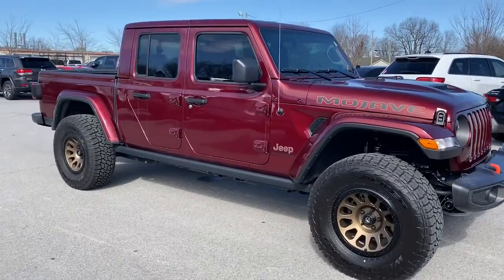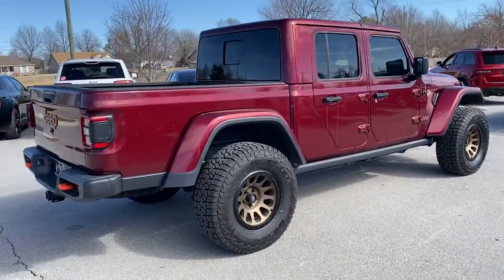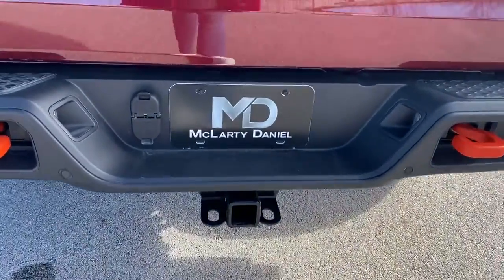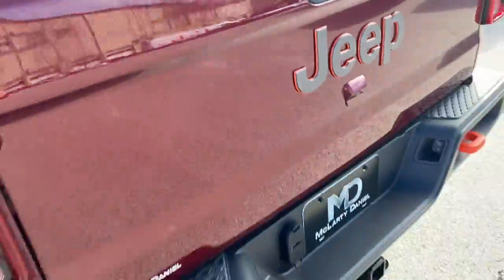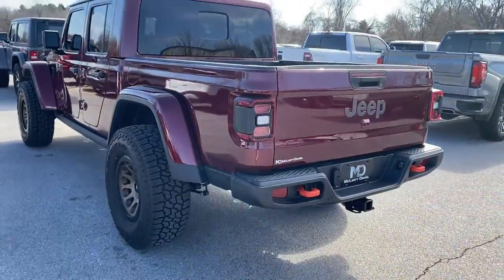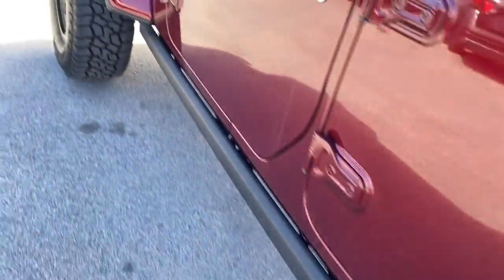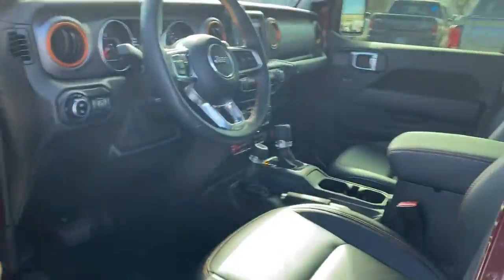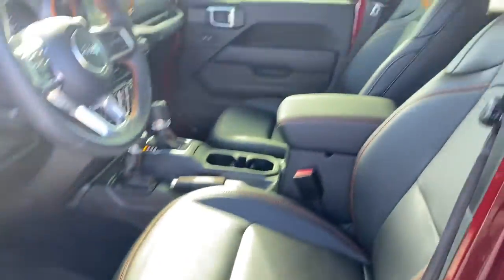2021 Jeep Gladiator Springdale, Fayetteville, Rogers, Bentonville, AR ML592520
Snazzberry Pearlcoat Used 2021 Jeep Gladiator available in Springdale, Arkansas. Servicing the Fayetteville, Rogers, Bentonville, AR area.

Mclarty Daniel Chrysler Dodge Jeep RAM Fiat of Springdale has proudly served NorthWest Arkansas and beyond for over 10 years. Customer satisfaction is our Number 1 priority. Come visit and experience the Mclarty Daniel way, you will not be disappointed. 2021 Jeep Gladiator MojavebrbrGladiator Mojave, 4D Crew Cab, 3.6L V6 24V VVT, 4WD.brbrCARFAX One-Owner. Clean CARFAX.brbrOdometer is 4310 miles below market average!brbrAwards:br  * JD Power Initial Quality Study (IQS)